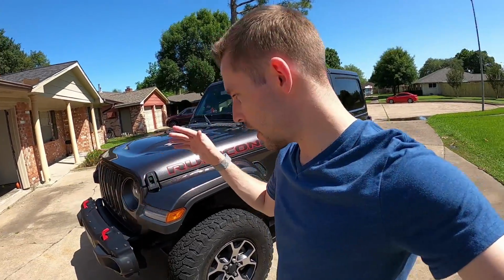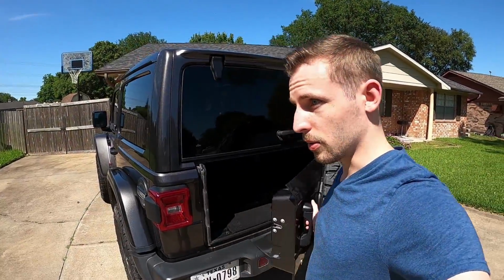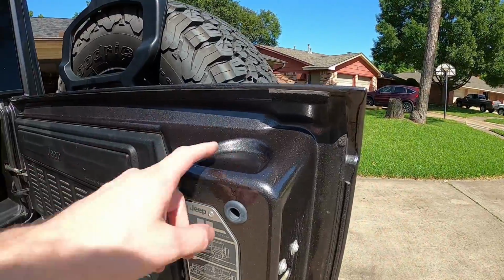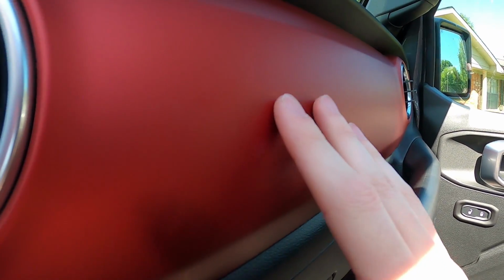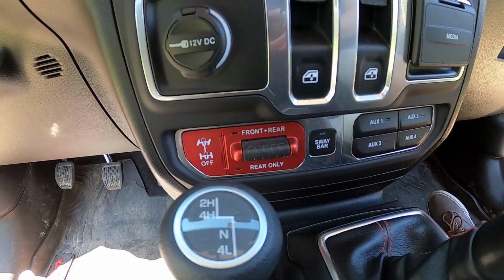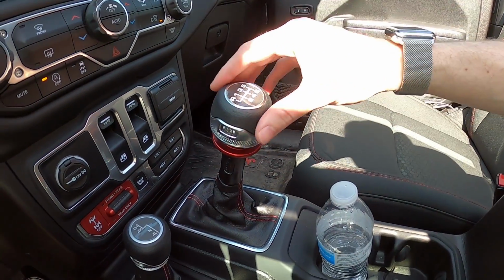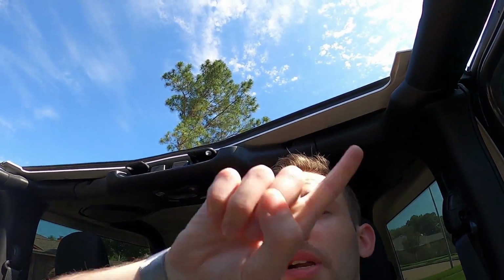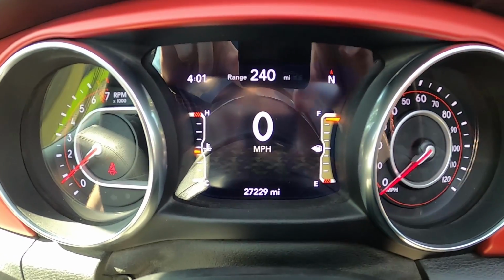Small details I LOVE on my JL Wrangler Rubicon!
In today video I show you guys some little detail that overtime i've really grown to love on my JL Wrangler!
Make sure to check out my Instagram for more jeep and Car content